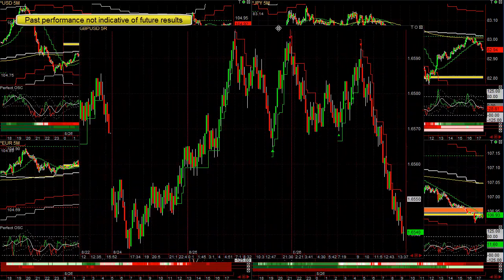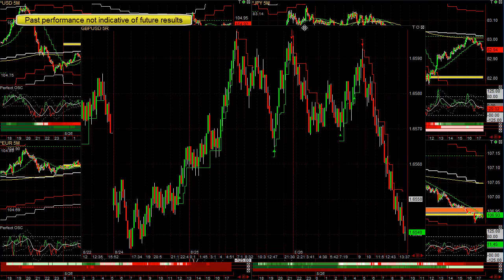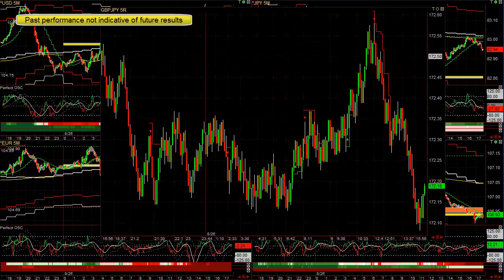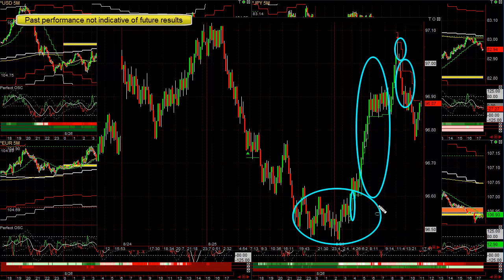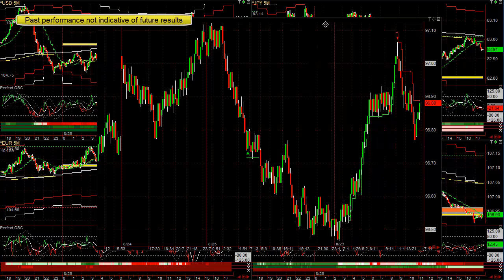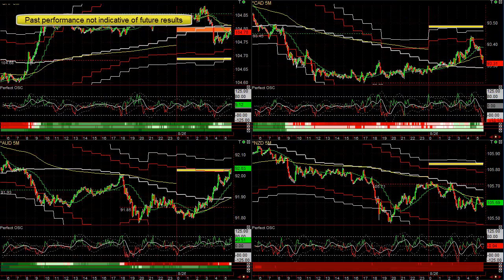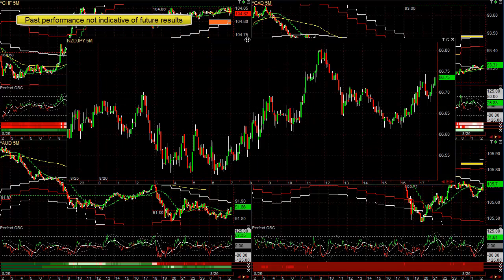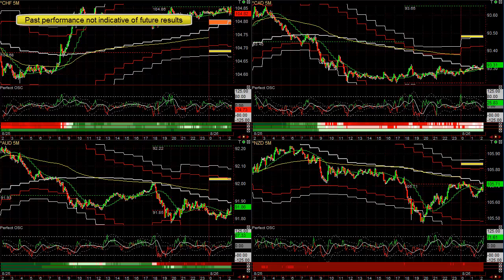Forex Blog - 3 Step Easy Forex Trading System August 26, 2014